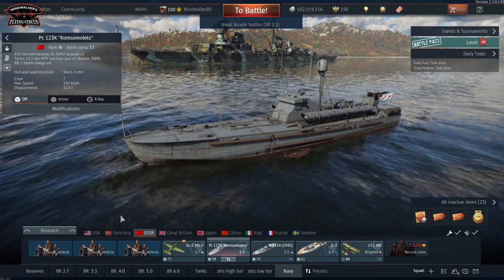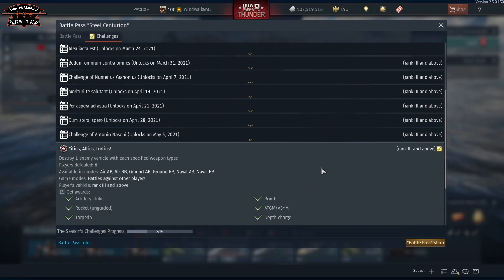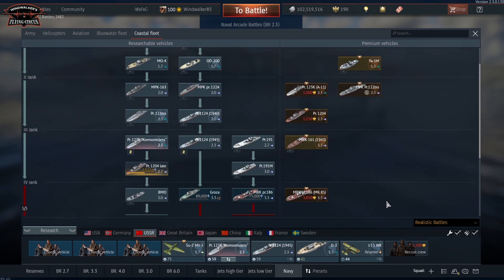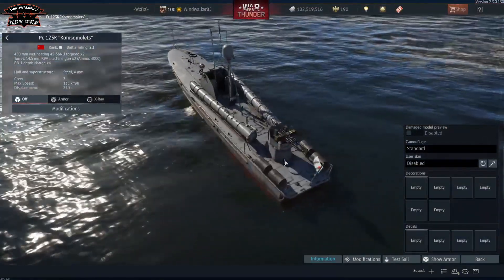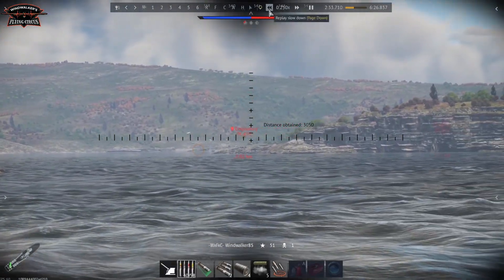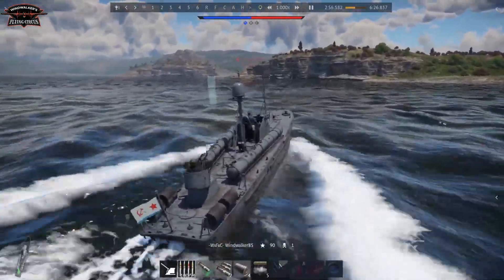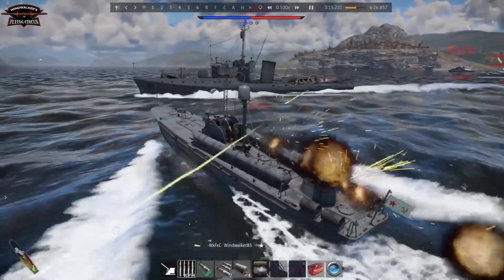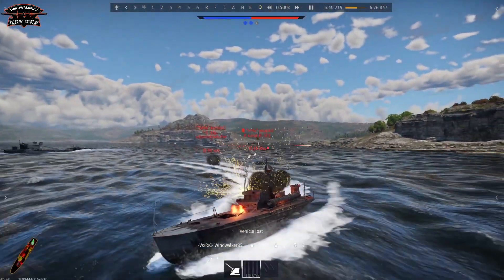War Thunder how-to | Windwalker's Flying Circus - "Citius Altius Fortius" depth charge challenge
Lot of people struggled with Citius Altius Fortius depth charge challenge from Battle Pass season 2, so I decided to make a short video on how to quickly and easily complete it. I hope you will find it useful and that it will help you get yours done! :)